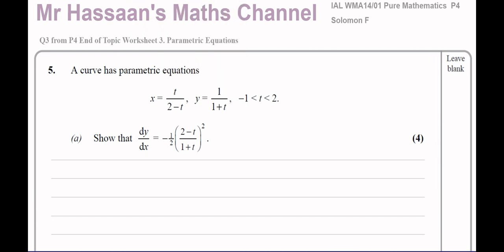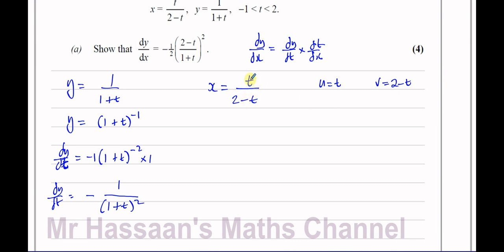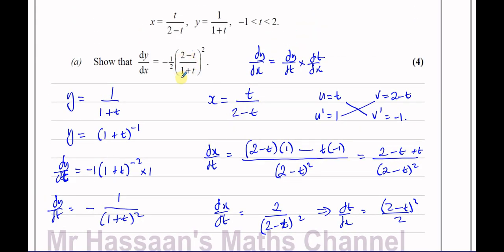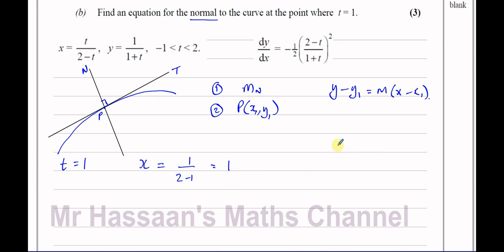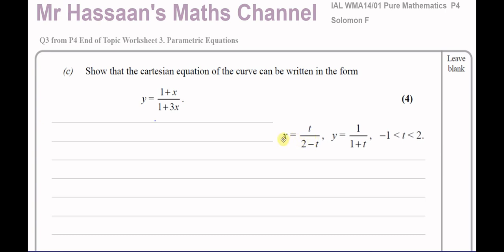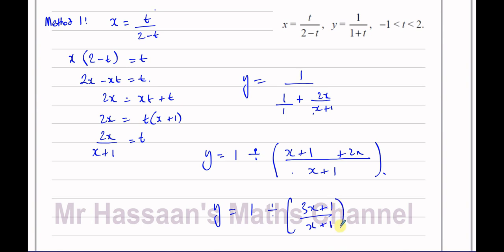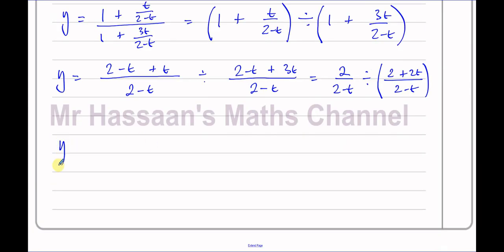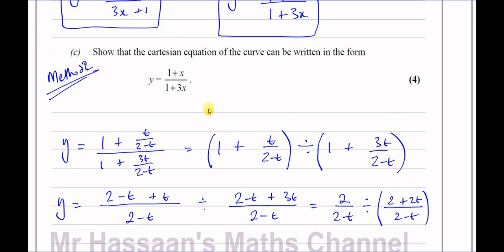[3], A2, (IAL), Pure Mathematics, (P4),-Solomon Paper F, Q5, Parametric Equations, Differentiation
IAL P4 Solomon F Q5  Parametric Equations   Differentiation